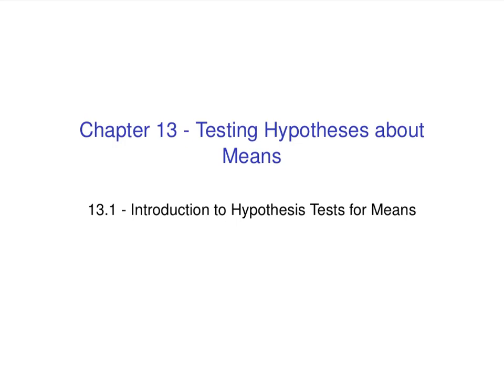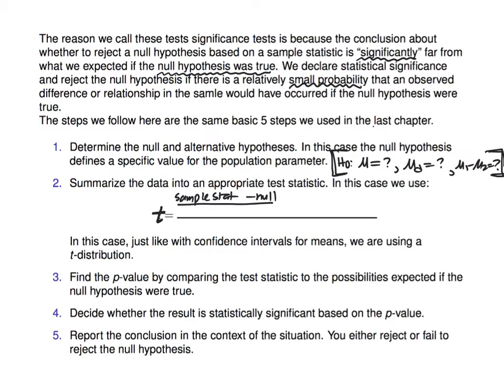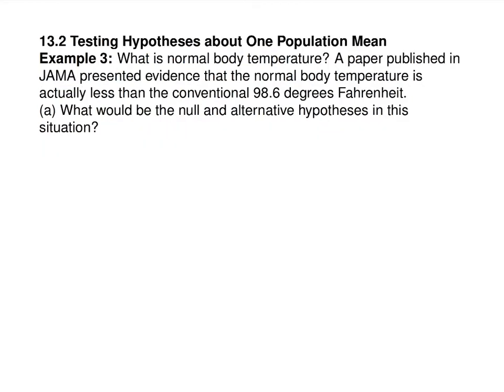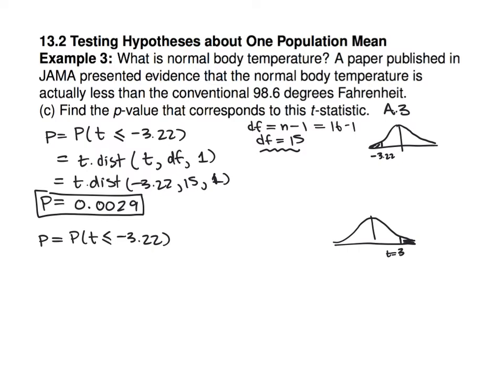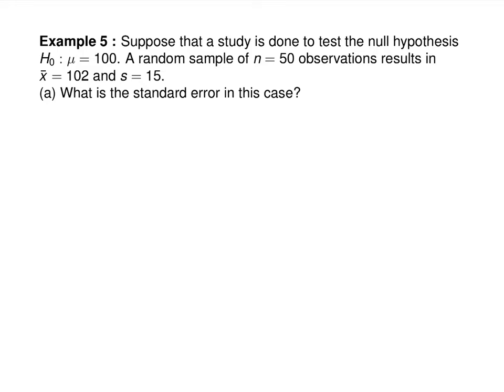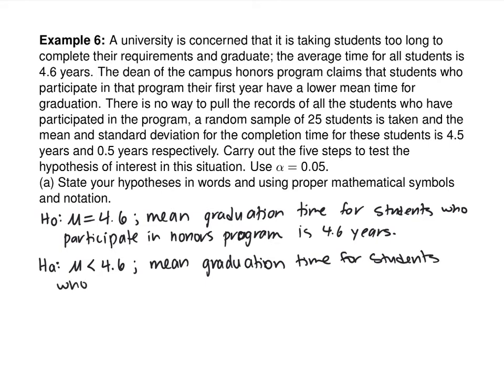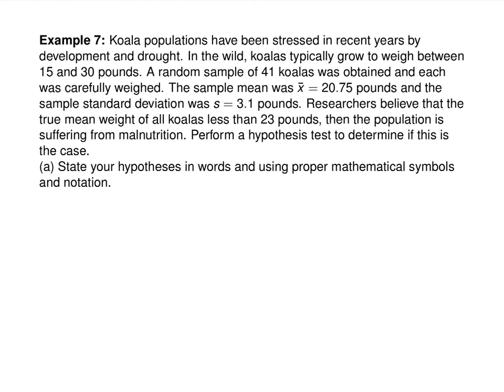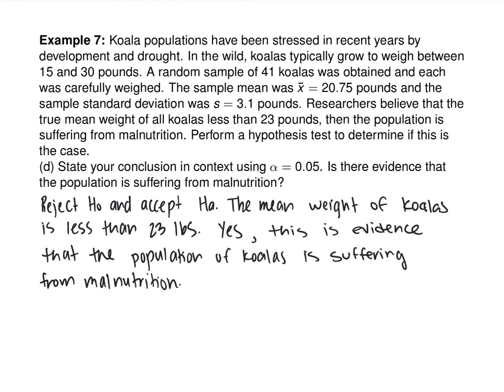13 1 to 13 2 Distance Lesson